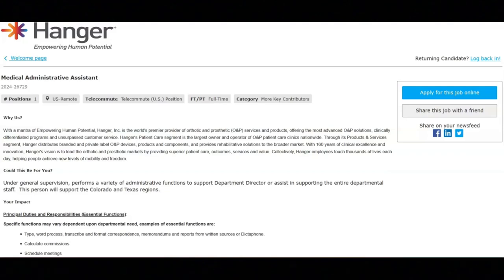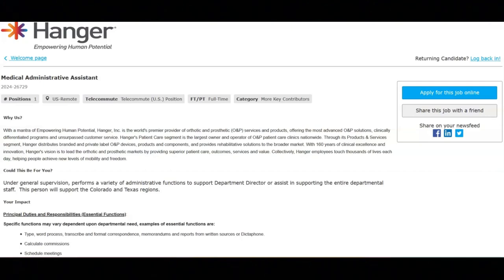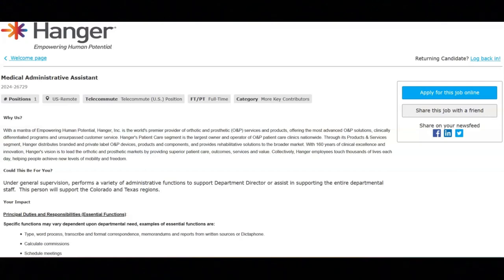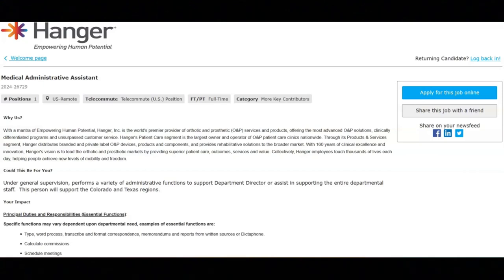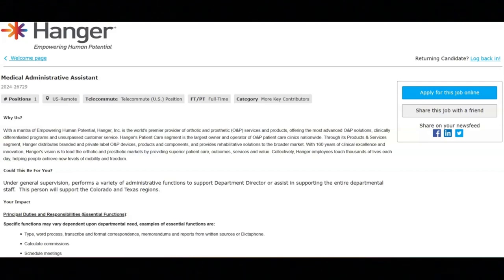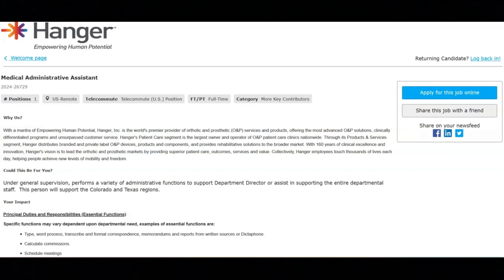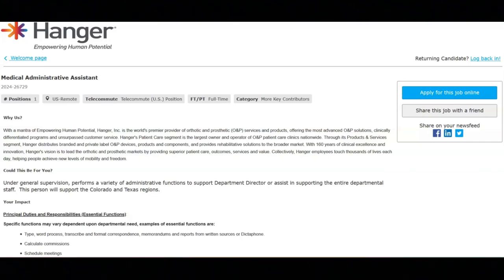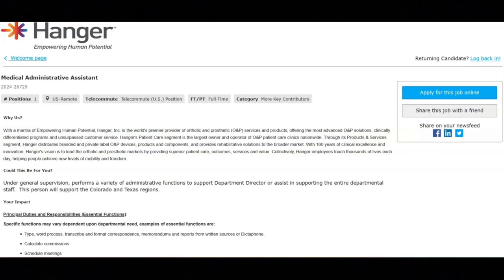Work From Home Job/Great Work Benefits/No Degree Required/Full-Time/$18-$23 An Hour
In this video, I share a remote work from home job opportunity that provides great work benefits and requires no degree. If you are interested in a work from home job that provides great work benefits and does not require a work degree then I recommend that you watch this video.